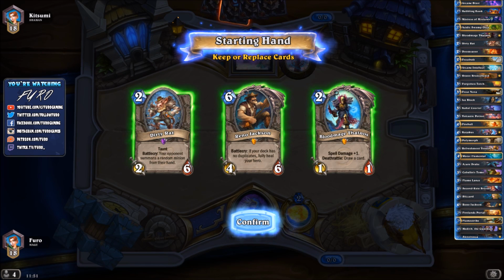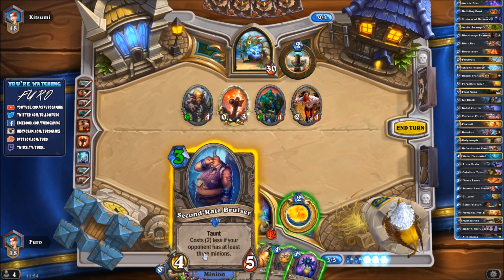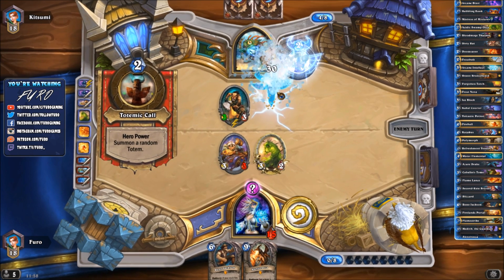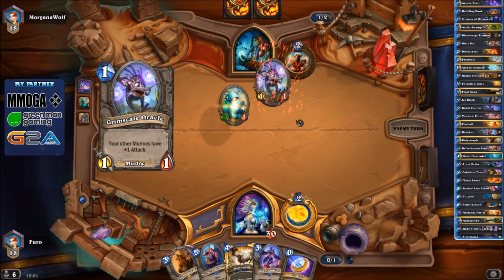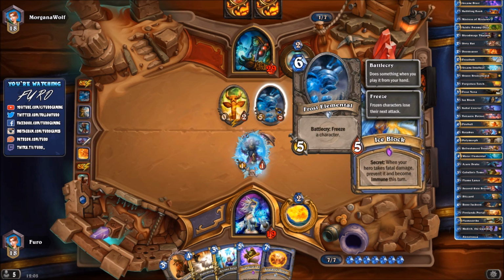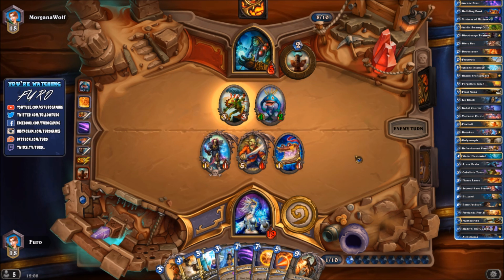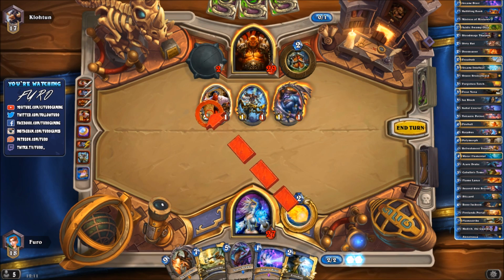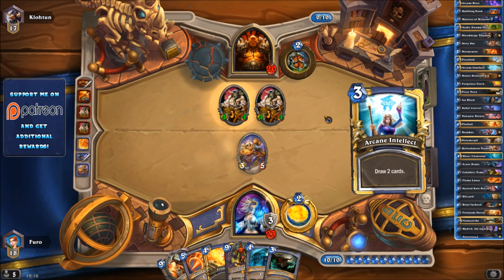Hearthstone | SHAMANSTONE EVERYWHERE | RENO KAZAKUS MAGE Deck Tech | GADGETZAN Furo Legend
Hearthstone Deck - Constructed / Ranked / STANDARD - Season 35
SHAMANSTONE EVERYWHERE | wingsofwax's RENO KAZAKUS MAGE Deck building guide with Gadgetzan MSoG

Potential: up to legend

► Decklist ◄
Class
[1]Arcane Blast
[1]Babbling Book
[2]Frostbolt
[3]Arcane Intellect
[3]Forgotten torch
[3]Frost Nova
[3]Ice Block
[3]Volcanic Potion
[4]Fireball
[4]Polymorph
[4]Water Elemental
[5]Cabalist's Tome
[5]Flame Lance
[6]Blizzard
[7]Firelands Portal
[7]Flamestrike

Neutral
[1]Mistress of Mixtures
[2]Acidic Swamp Ooze
[2]Bloodmage Thalnos
[2]Dirty Rat
[2]Doomsayer
[3]Brann Bronzebeard
[3]Kabal Courier
[4]Kazakus
[4]Refreshment Vendor
[5]Azure Drake
[5]Second Rate Bruiser
[6]Reno Jackson
[8]Medivh, the Guardian
[9]Alexstrasza